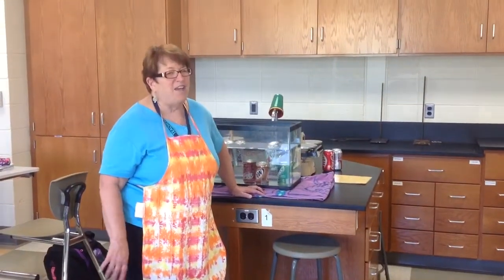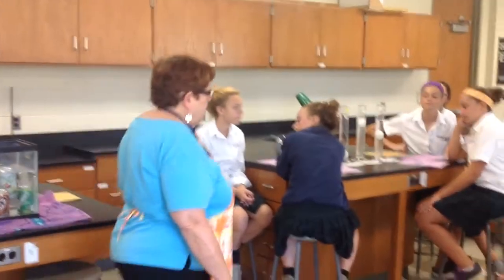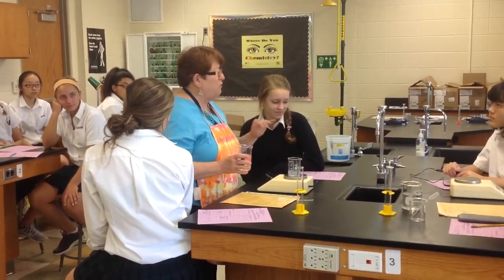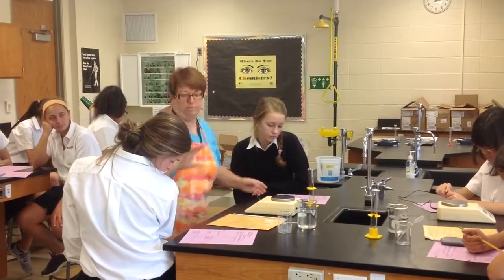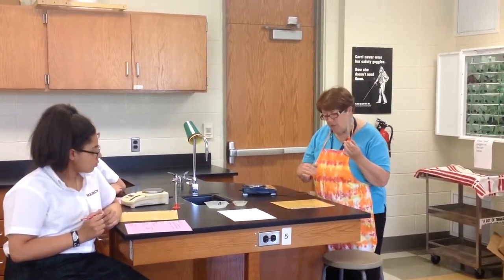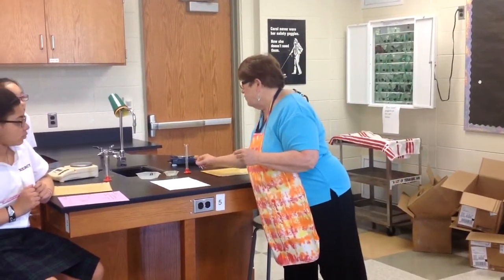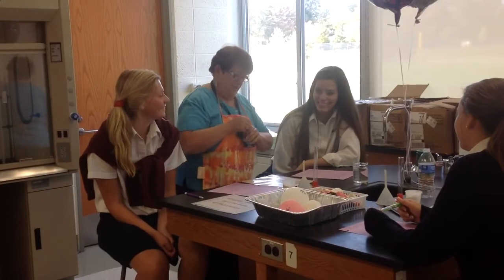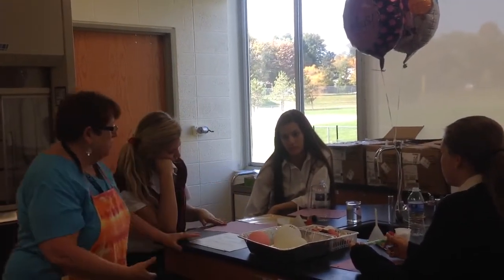PRELAB - Density Lab